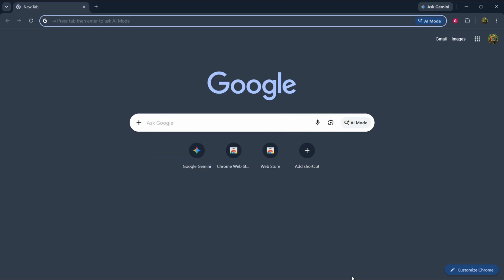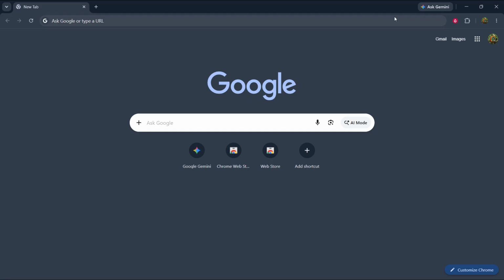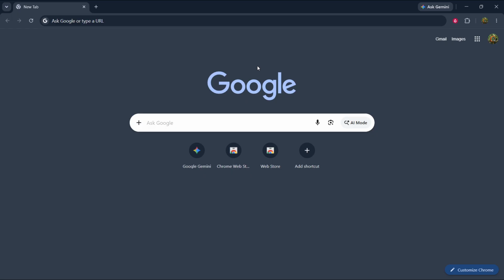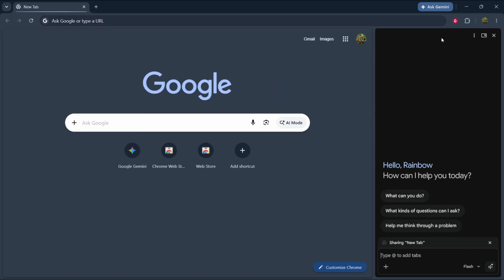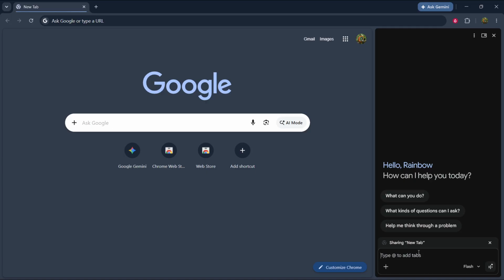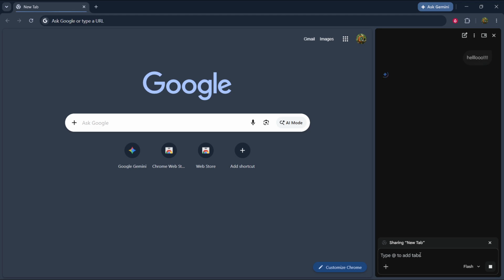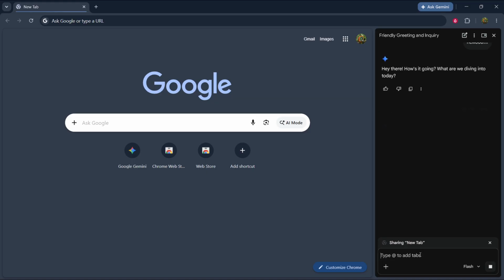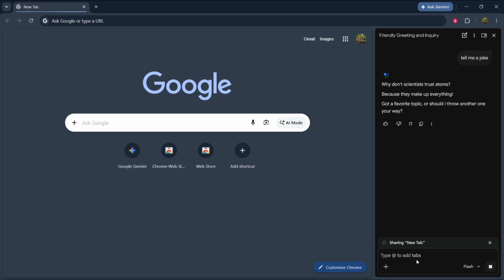How to Add the Gemini AI Extension on Chrome (Step By Step) (2026 Guide)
This tutorial is designed for anyone looking to enhance their Chrome browsing experience with the Gemini AI extension whenever they need smarter browsing assistance. First, you'll find the Gemini AI extension in the Chrome Web Store, then you'll add it to your browser, and finally, you'll configure its settings to match your preferences. After following these steps, you'll be all set to utilize Gemini AI for better efficiency in your online tasks.